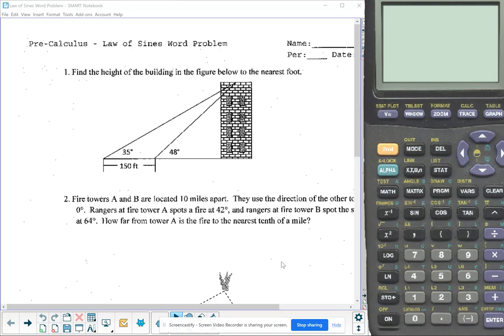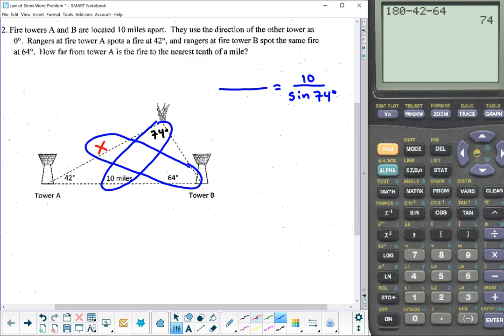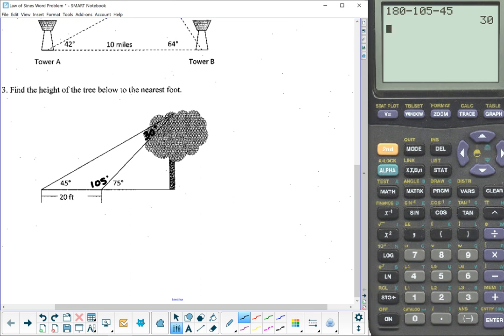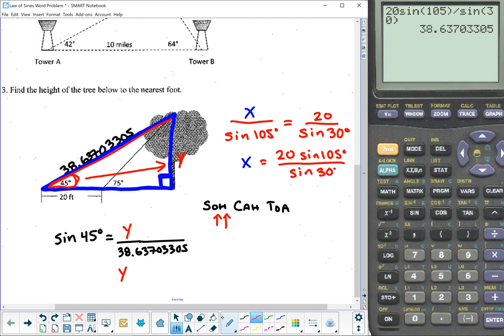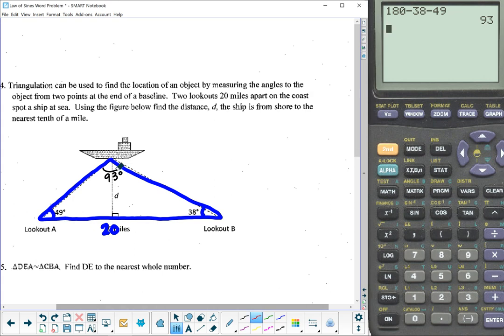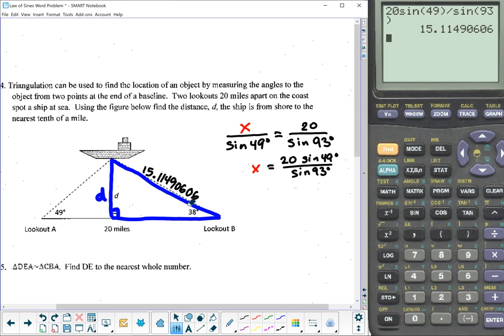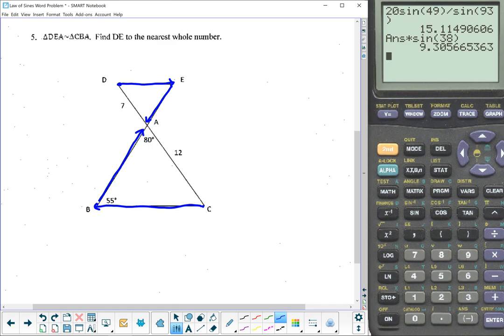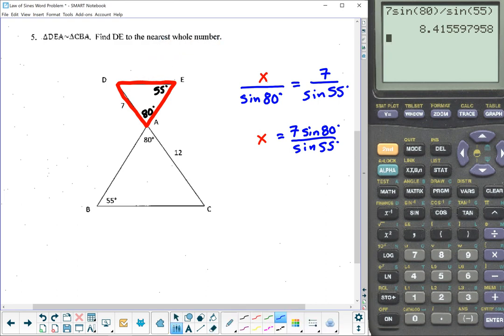Law of Sines Word Problem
Pre-Calculus Homework
-Solving word problems with the help from the Law of Sines